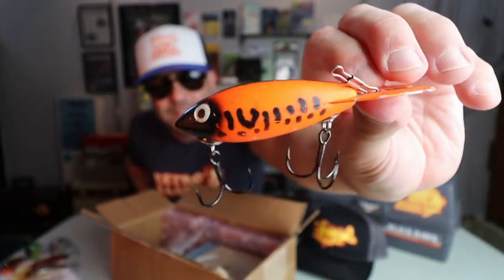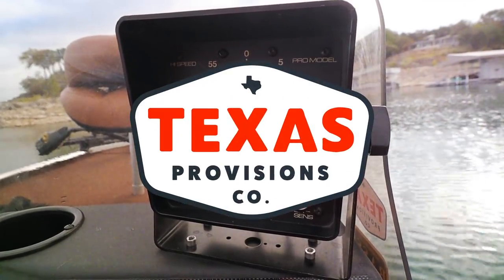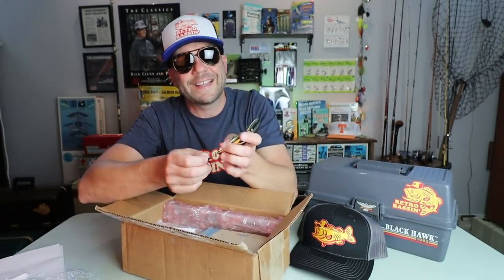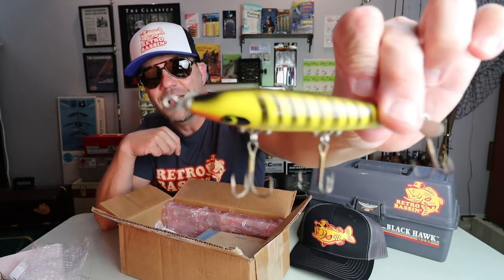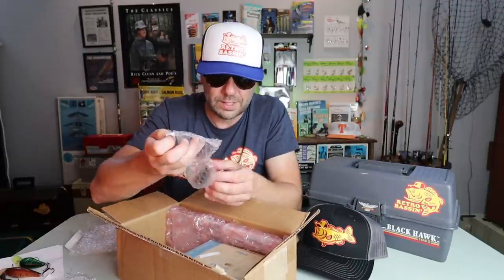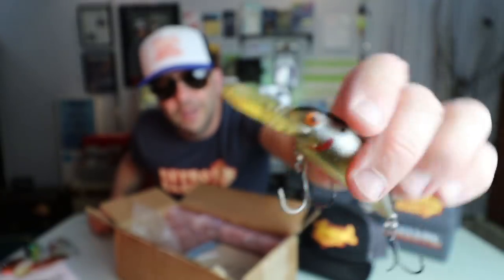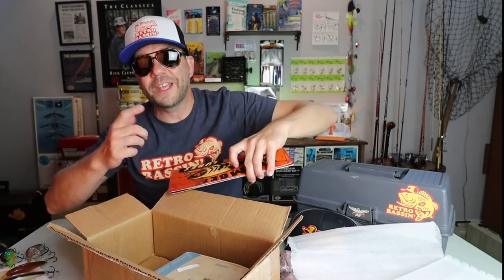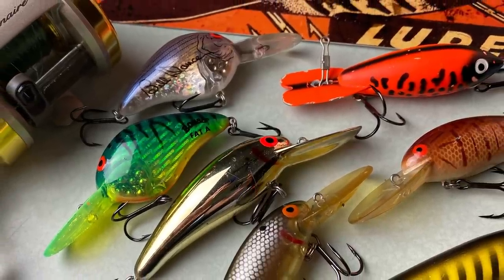Epic OLD SCHOOL UNBOXING courtesy of Bassin' 101 (vintage lures)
He is our resident Daiwa expert and this week he hooked us up with a ton of vintage and discontinued bass fishing lures! There's some gems from Bomber like the 8A screwtail, the 6F Bill Dance Fat A, and the original Bomber crankbait. He also threw in an old Smithwick Devils Horse, a Poe's 200, and a Poe's Dead Eye. And lets not forget about that amazing Daiwa Millionaire 250 reel...son! We will be getting back on the water VERY soon, and these old school lures are sure to help. Thanks, Todd!